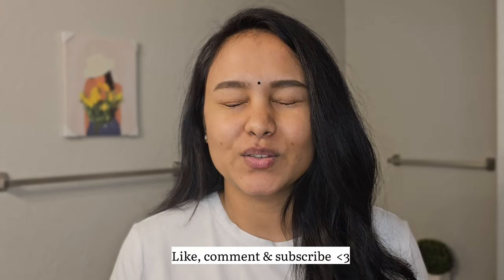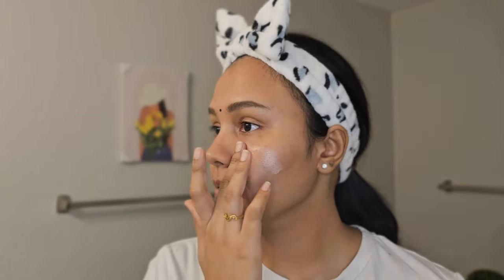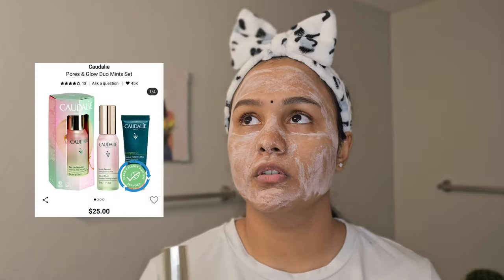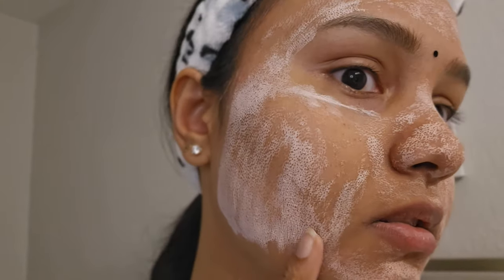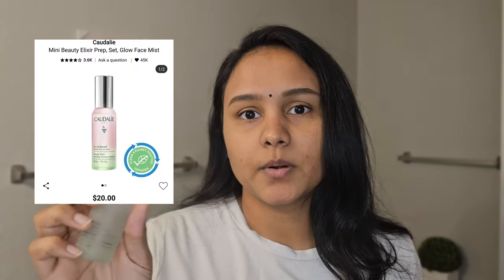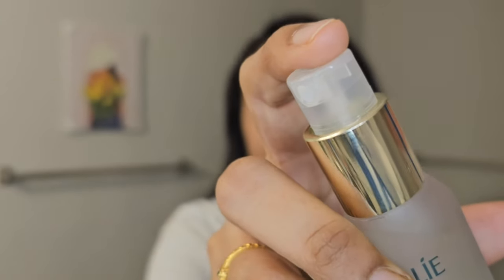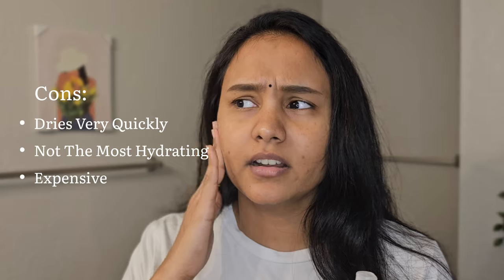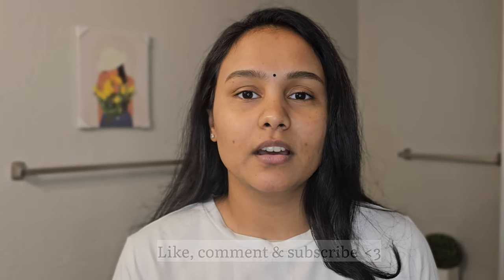Caudalie Detox Mask and Caudalie Beauty Elixir || Worth your money??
✨Subscribe to my newsletter for free to get an email from me on Sundays (not every sunday for now, but hopefully we'll get there in the future) directly to your inbox - Sundayswithsaisree

✨About:
This is my first impressions video trying out Caudalie detox mask and Beauty Elixir. Hope you find this video helpful.

See you in my next video, until then take care :)
xoxo

✨PRODUCTS MENTIONED:
Caudalie Pores & Glow duo minis set: